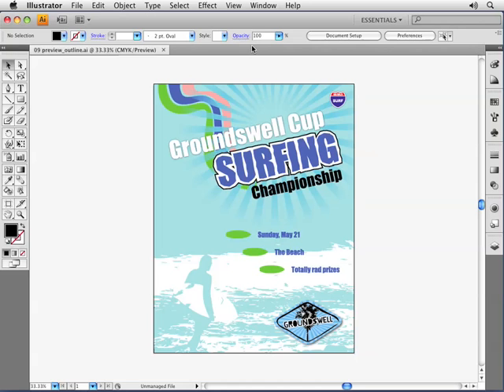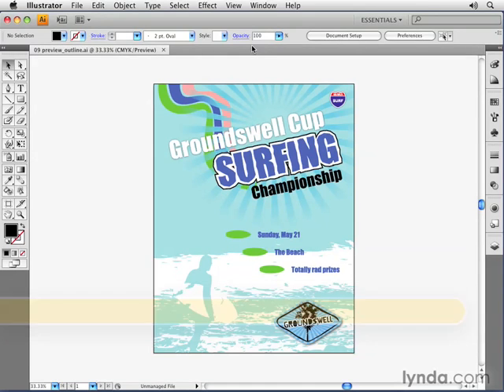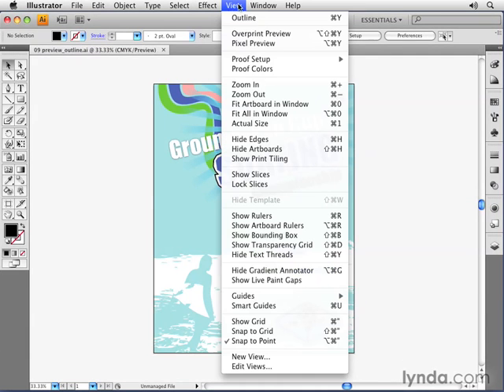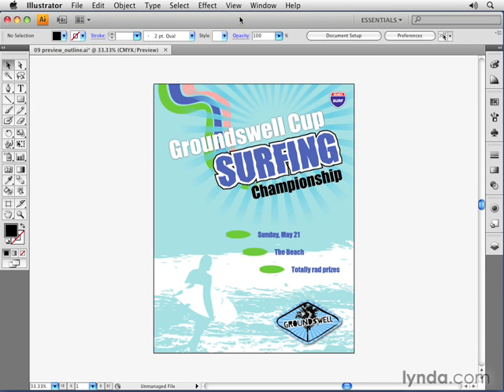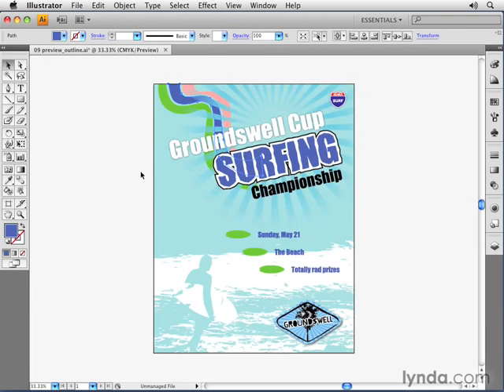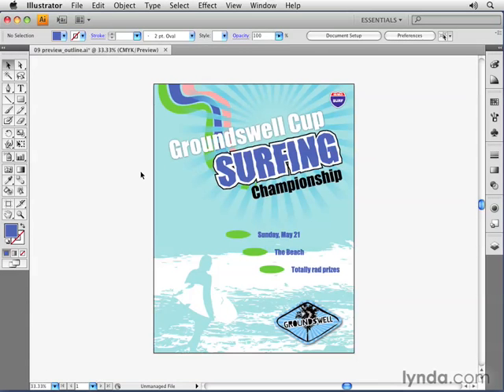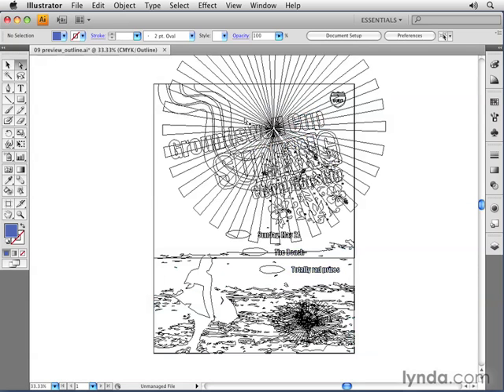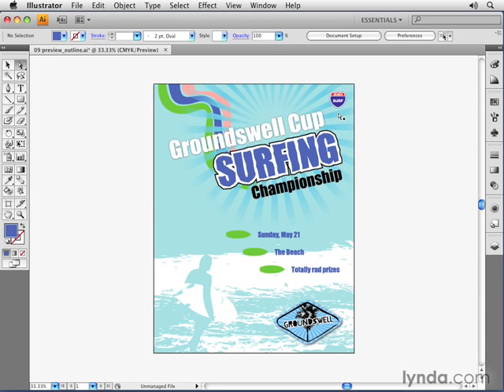0309 Preview and Outline modes